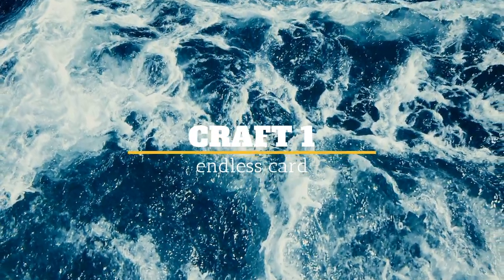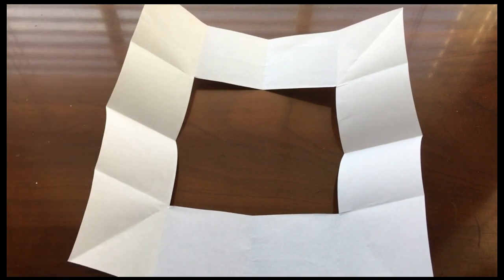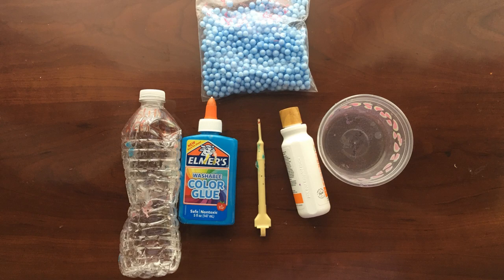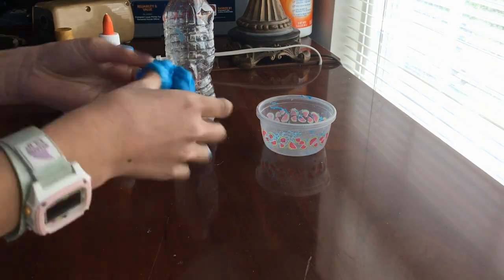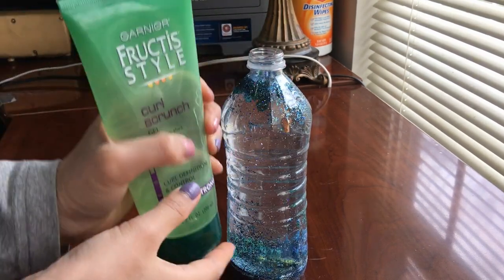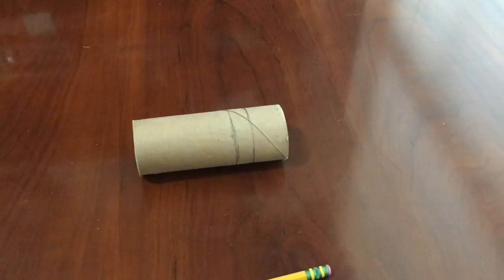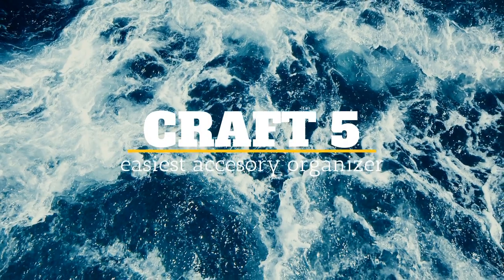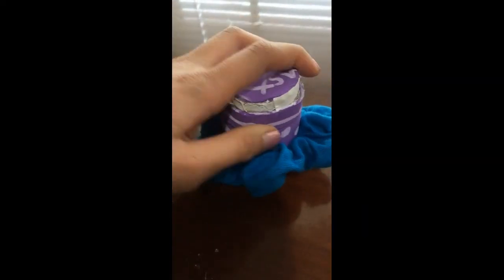5 Recycled Crafts To Do When You're Bored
Here are five crafts you can make when you're feeling bored. Stick around for more fun crafts, ukulele tutorials, and more!